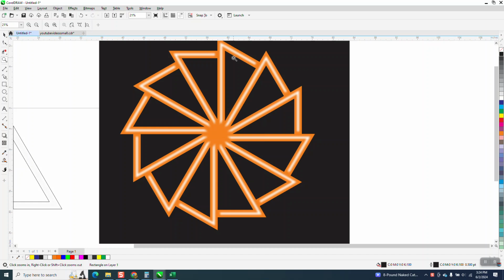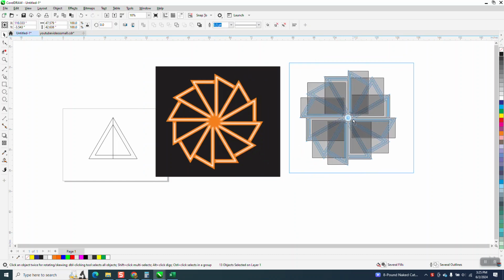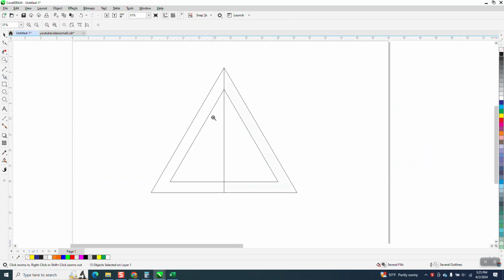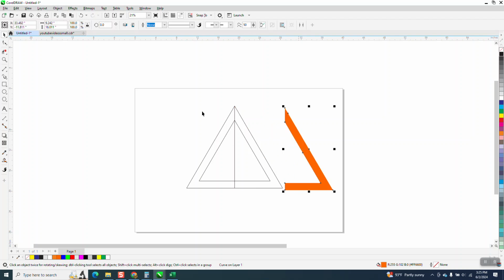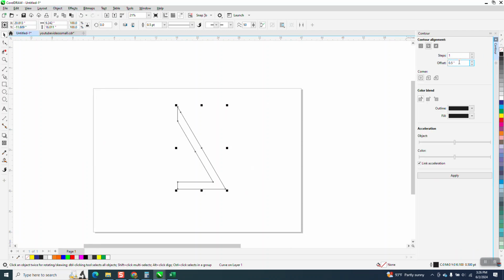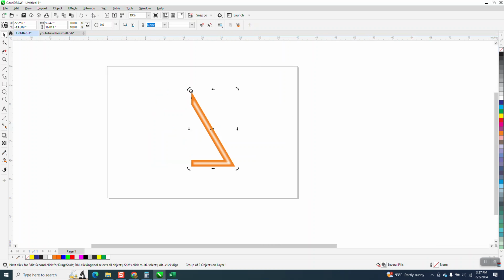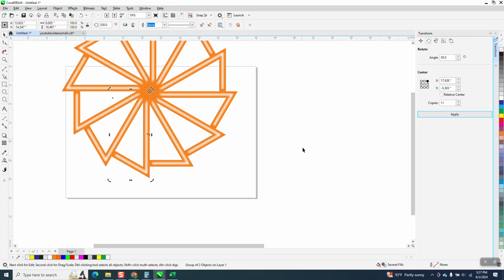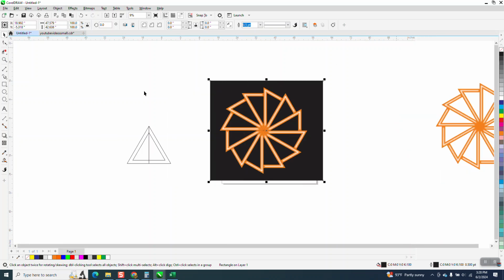CorelDraw Tips and Tricks Rotate a Object and some Problems